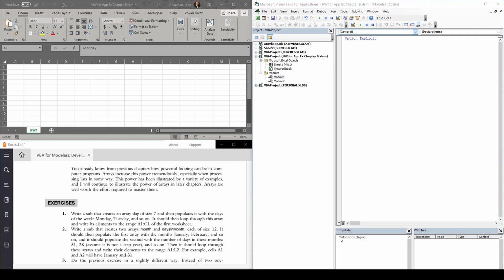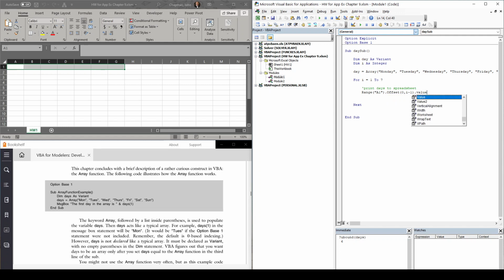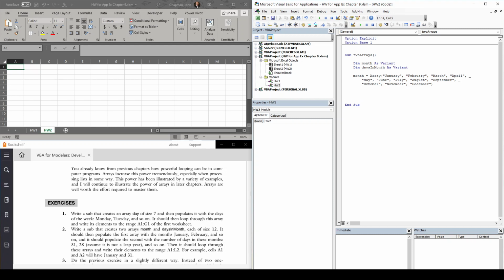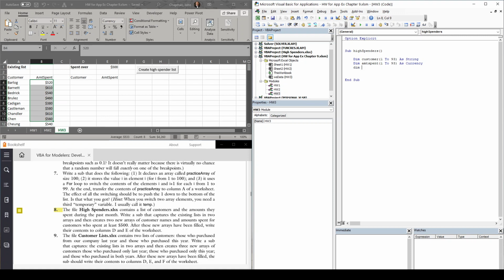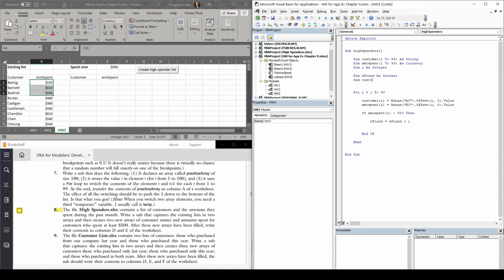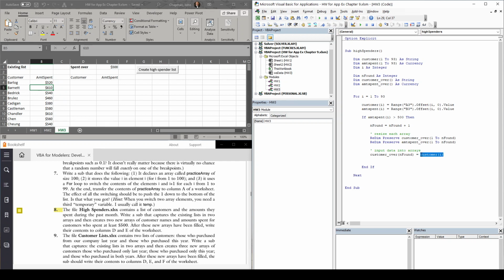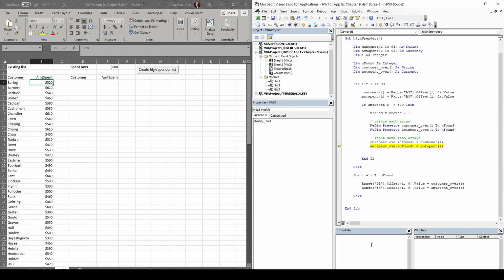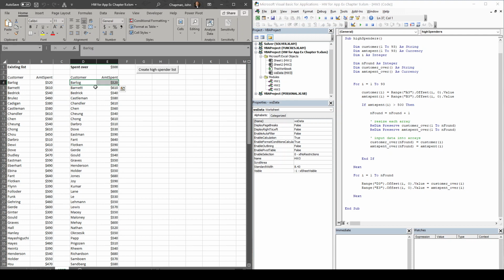Albright VBA - Chapter 9 HW Problems 1, 2, & 8